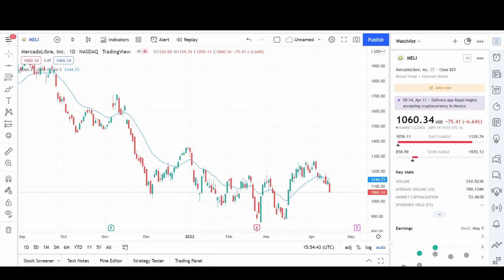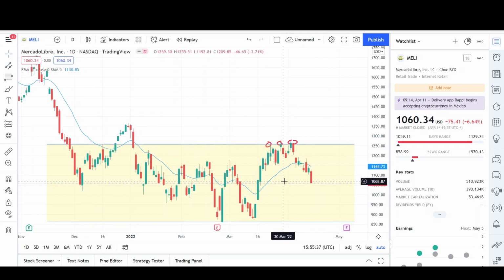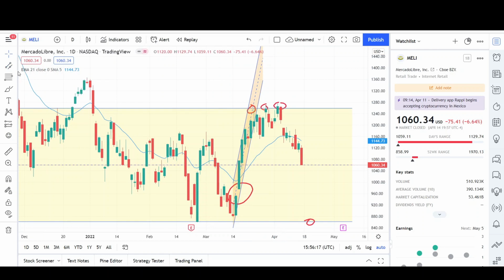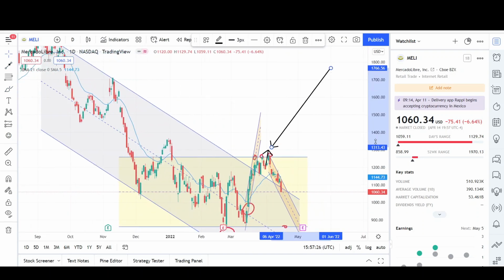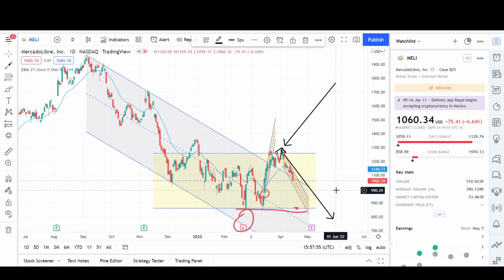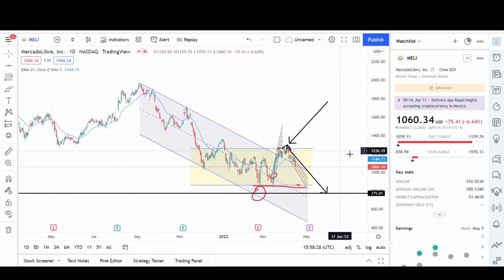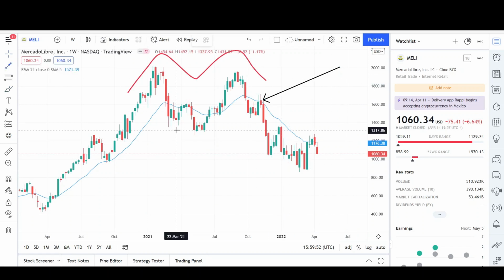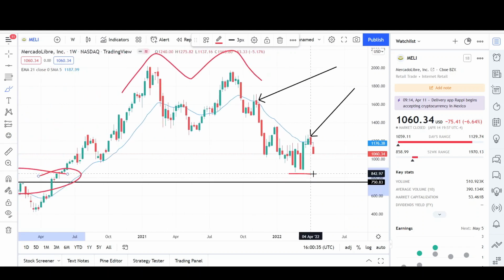MercadoLibre Stock (MELI) | Price Predictions Using Technical Analysis.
Hello YouTube❗,

This is my 336th video on the channel. I will be doing a Technical Analysis breakdown for MercadoLibre.